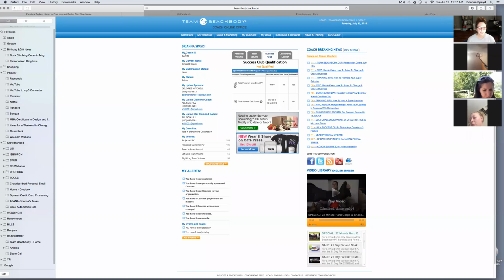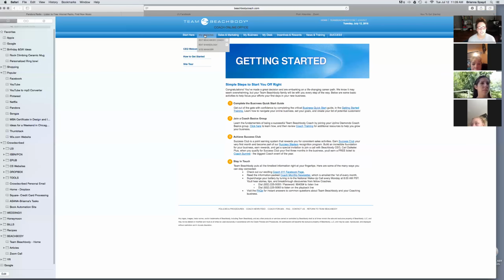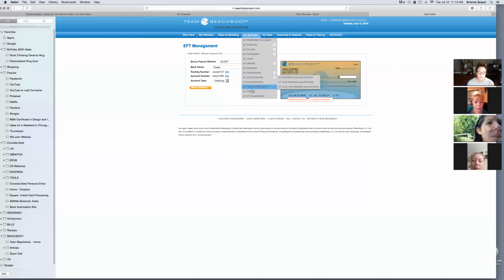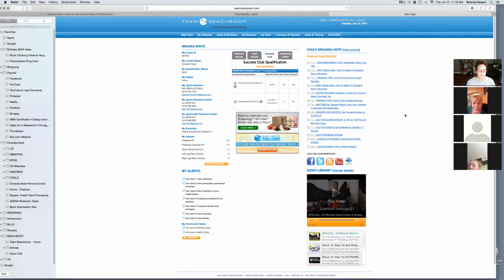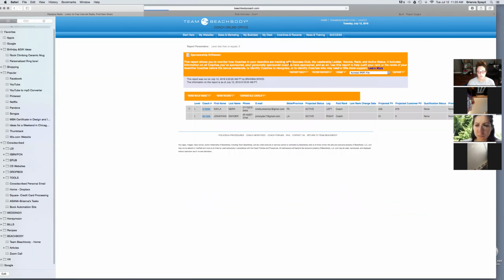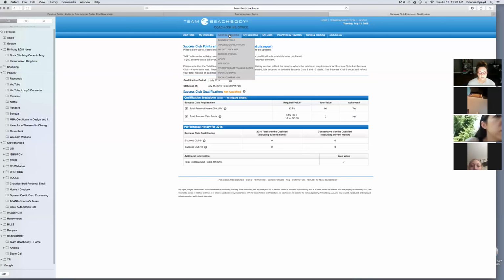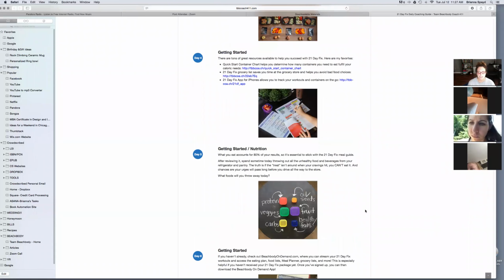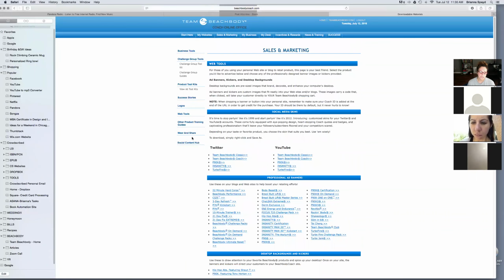Coach Online Office Basic Run-Down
Brief run through your coach online office, getting set up as a new coach, and what tools you'll find useful!